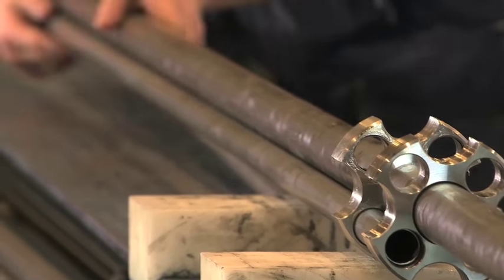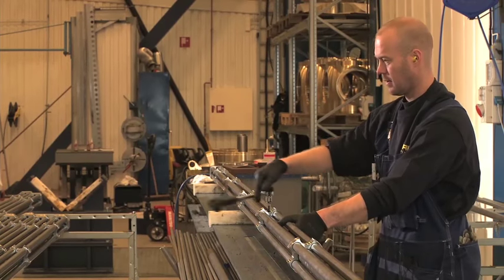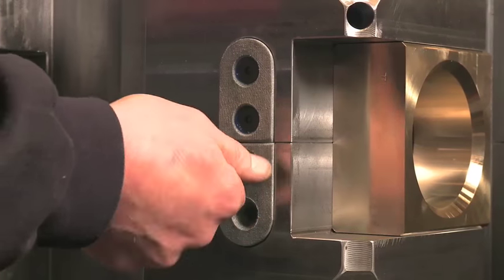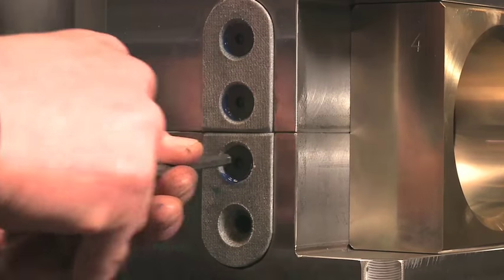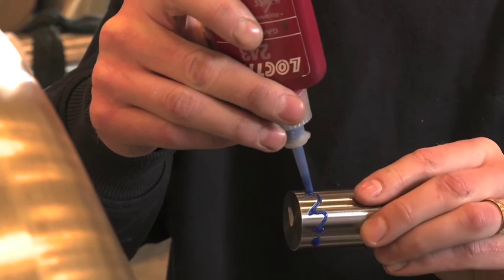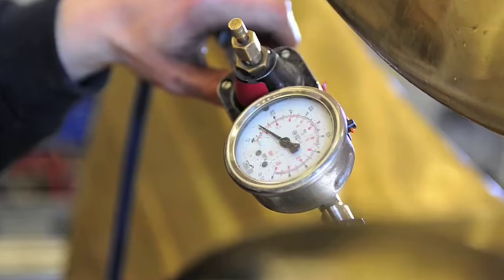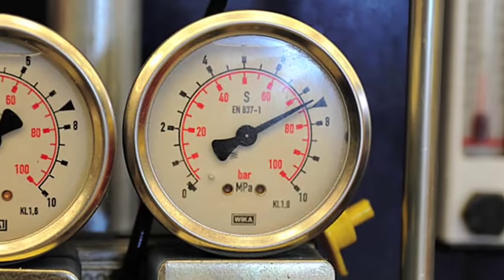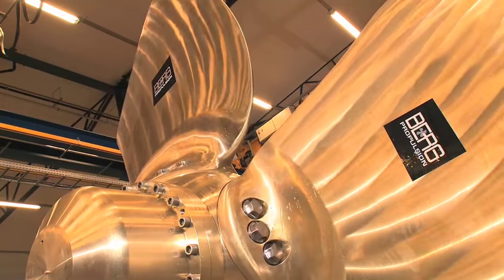LOCTITE 243 - Fixing of hydraulic pipe system at Berg Propulsion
An example for applied technological progress is the production of the spacer that protects the propeller‘s control units. The spacer is fitted to the units with four screws, locked with Loctite 243.Learn more about LOCTITE 243

An example for applied technological progress is the production of the spacer that protects the propeller‘s control units. The spacer is fitted to the units with four screws, locked with Loctite 243.